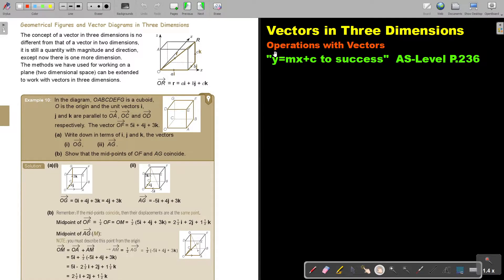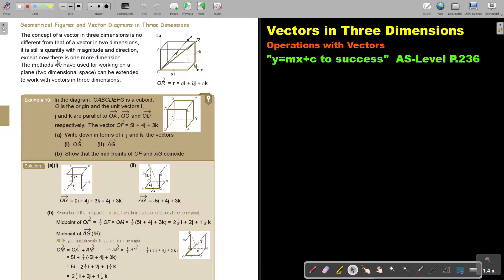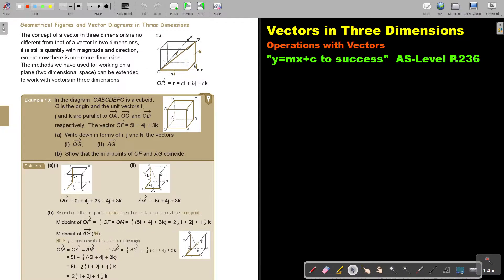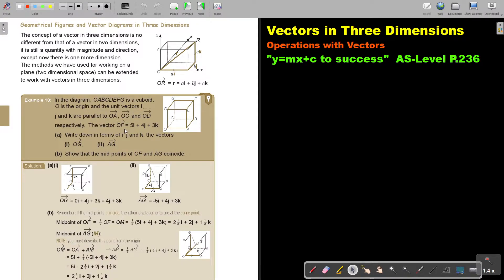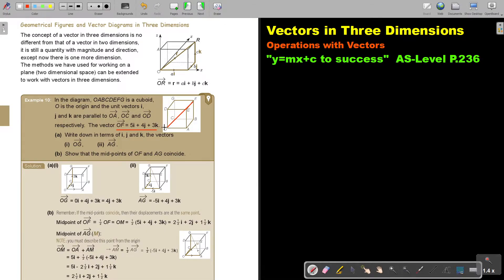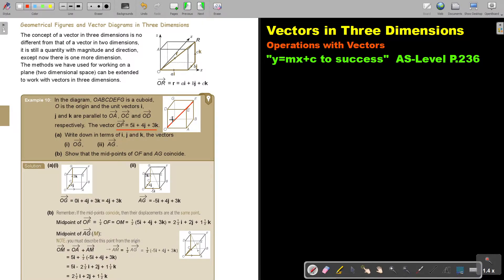5 10 Operation with Vectors Part 5